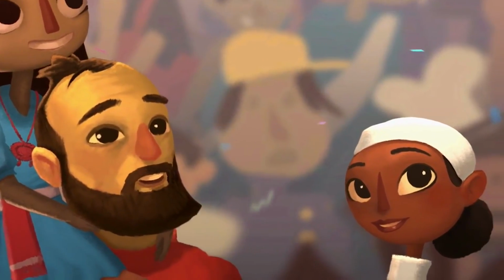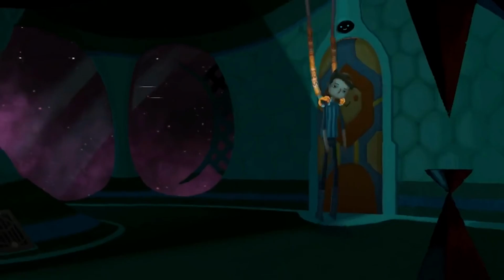What is Media Studies? Key concepts explained!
For anyone just starting out in media studies, or if you're thinking of choosing media studies for GCSE or A Level, this video should give you a pretty good idea of what to expect!

The full music video featured in this video can be found here (many thanks to Sian Elder):